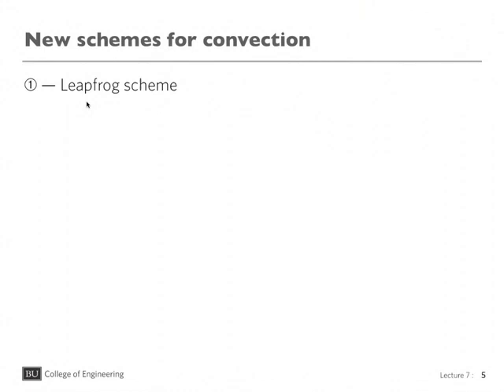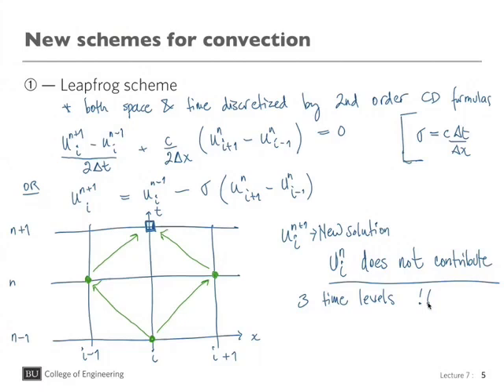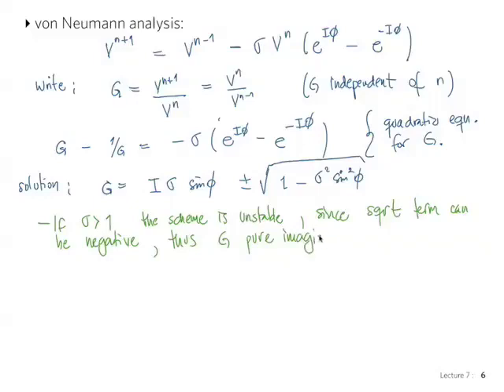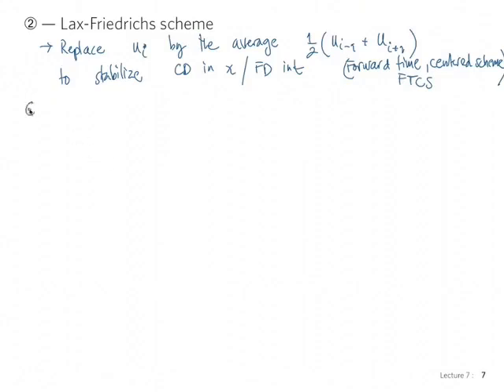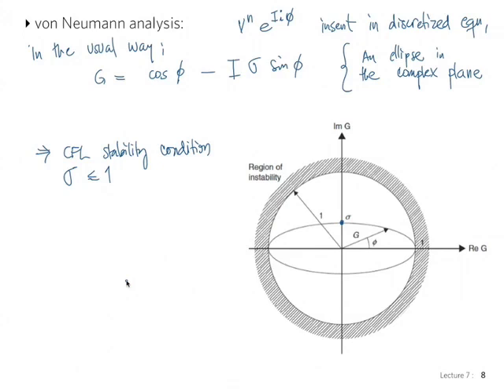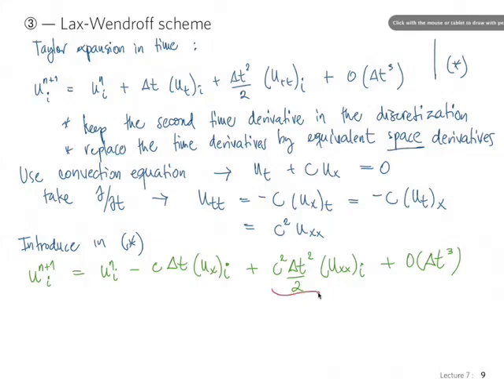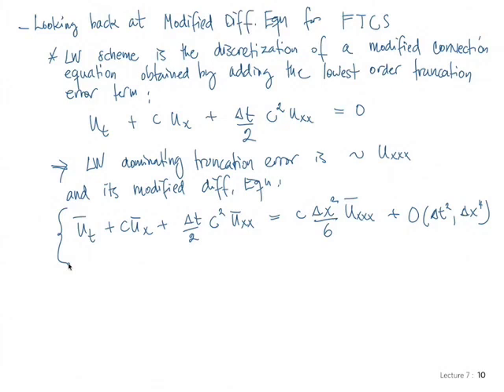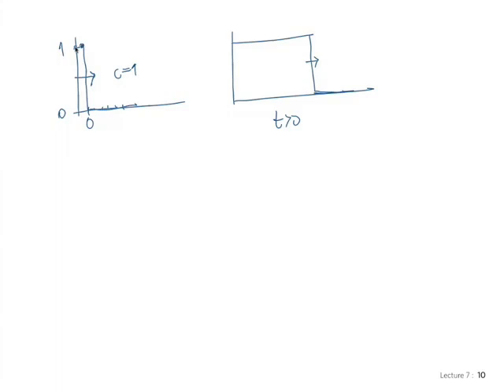ME 702 - Computational Fluid Dynamics - Video Lesson 13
First uploaded to the BU channel: Feb 23, 2012
23,085 views  – checked Jan. 31, 2024

New schemes for convection (including stencil and von Neumann stability): (1) Leapfrog (2) Lax-Friedrichs (3) Lax-Wendroff